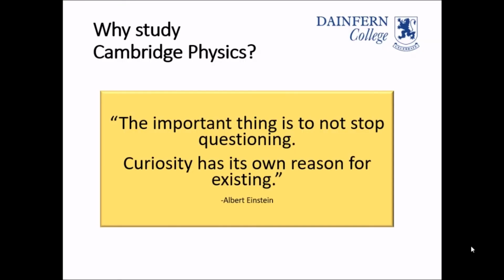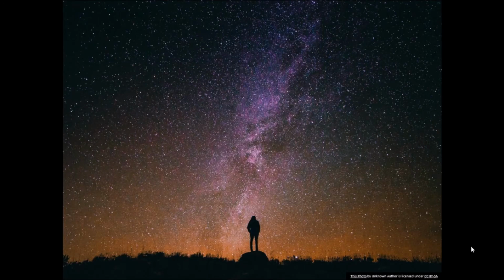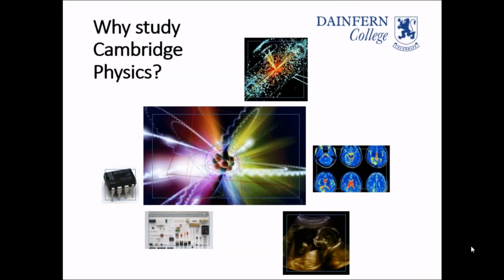Cambridge Studies Showcase at Dainfern College 2020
Dainfern College is an independent and non-profit co-ed school situated in northern Johannesburg, just outside Johannesburg. in addition to the IEB matric exit exams, students also have the choice of following the Cambridge International AS and A-Level programme. Students choose which curriculum to follow from Grade 11.

Join Director of Cambridge Studies, Ms Joulia Karamichael, as she explains how the Cambridge Studies programme works at Dainfern College and showcases the subject offering for 2021.